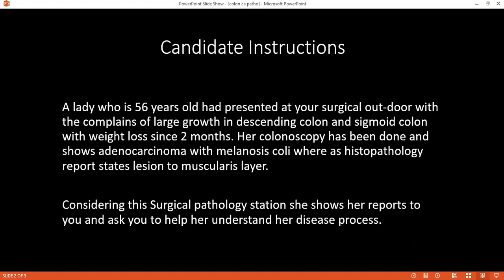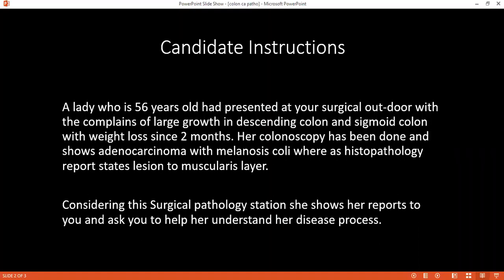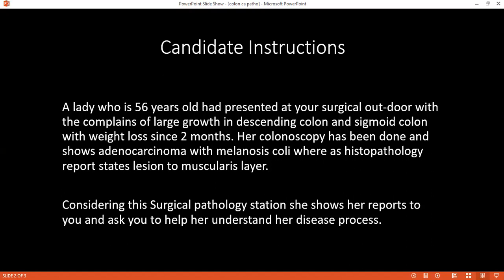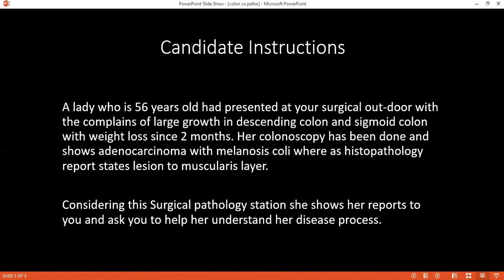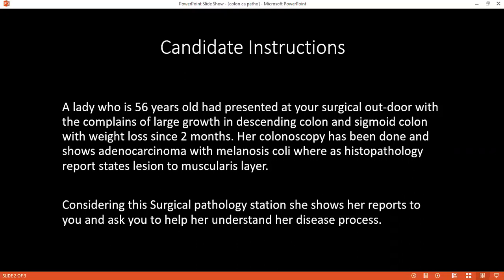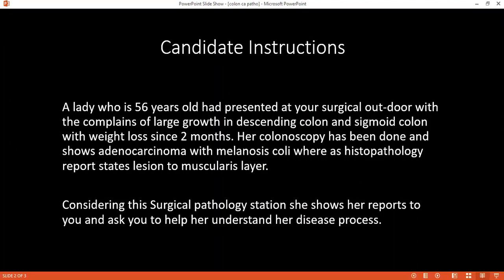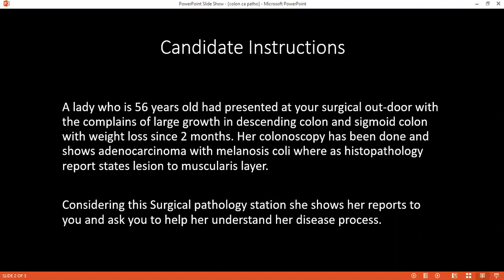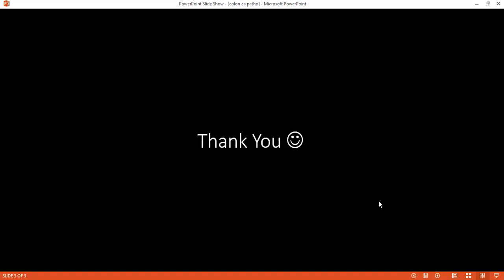SURGICAL PATHOLOGY STATION OF CA COLON